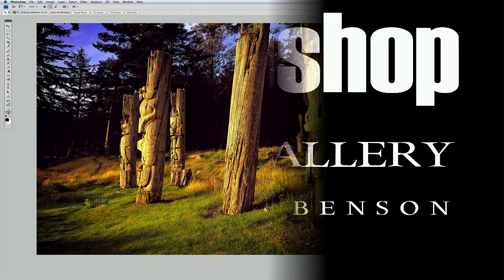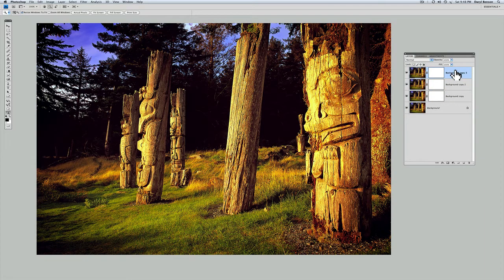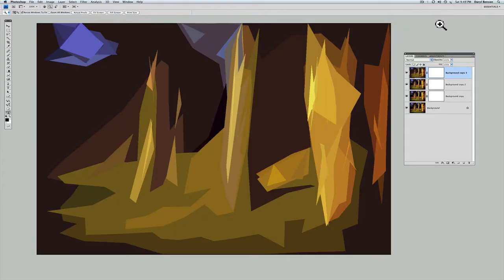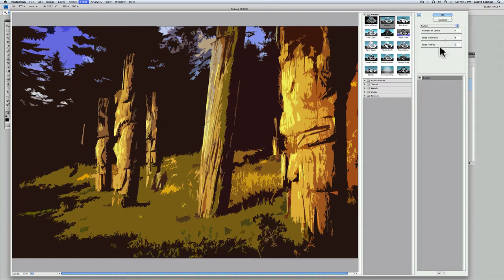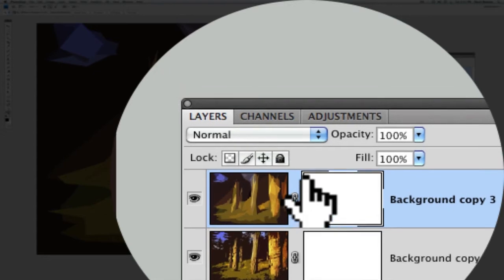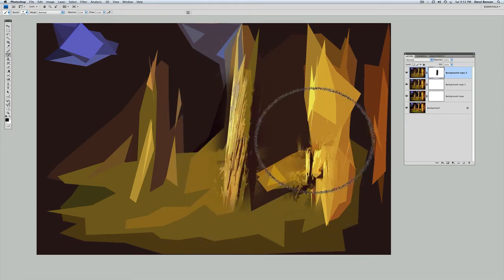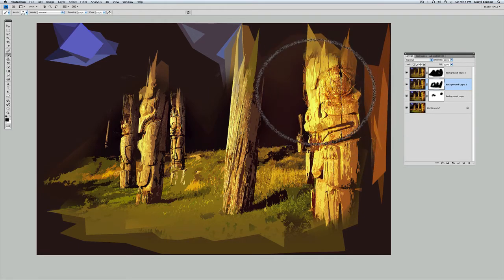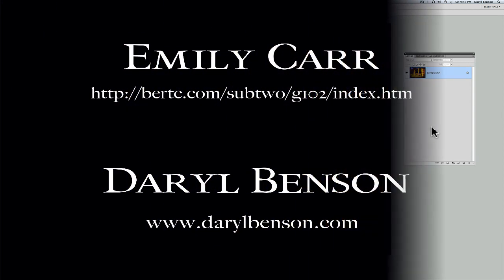Filter Gallery Part 2.mov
Part 2 tutorial on Photoshop's Filter Gallery, Cutout Filter, using layers and layer masks.